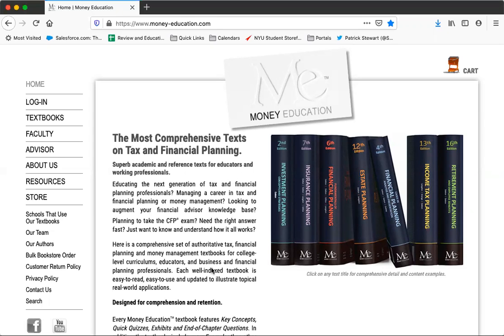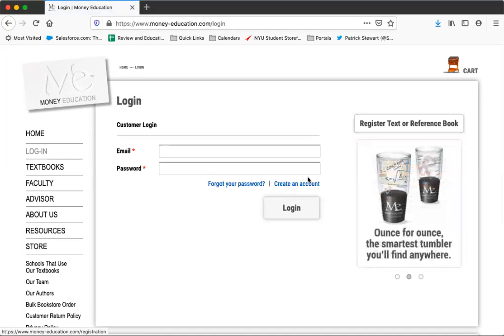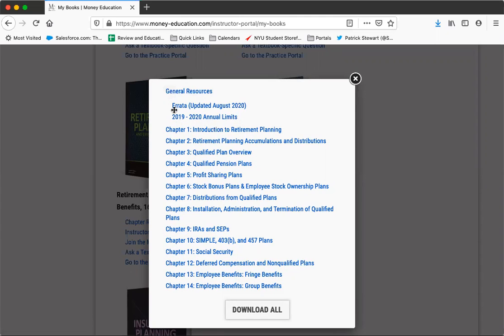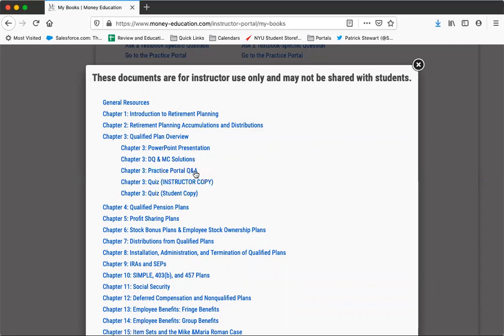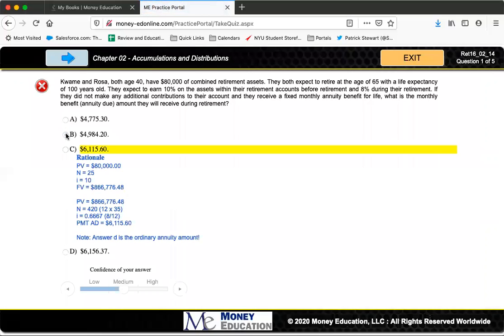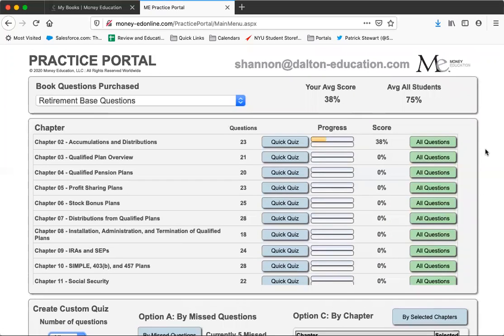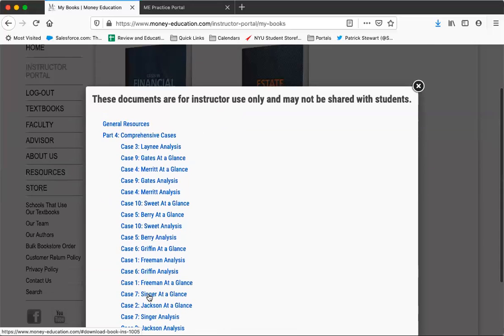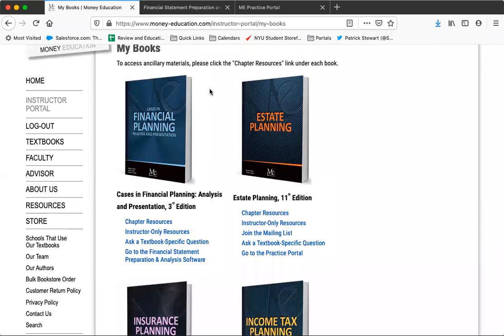Money Education Textbooks - Instructor Resources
Shared December 2020 at the CFP Board Registered Programs Conference